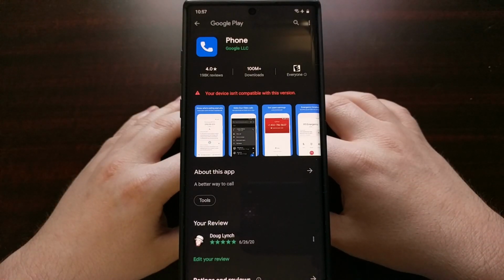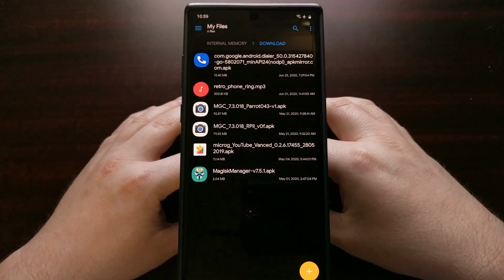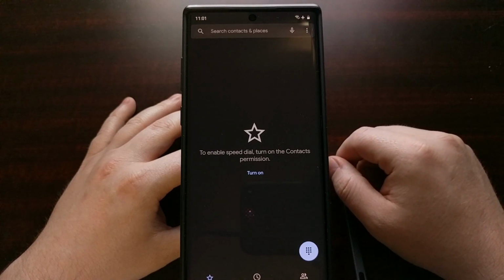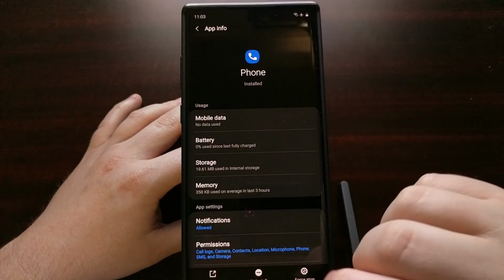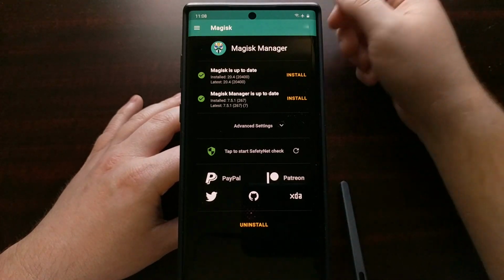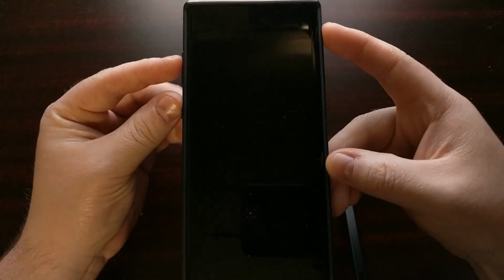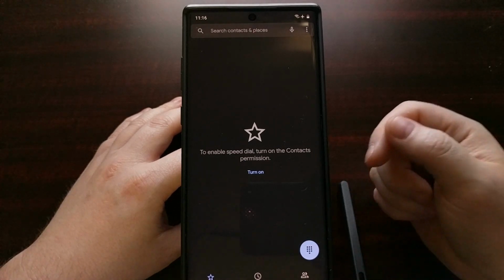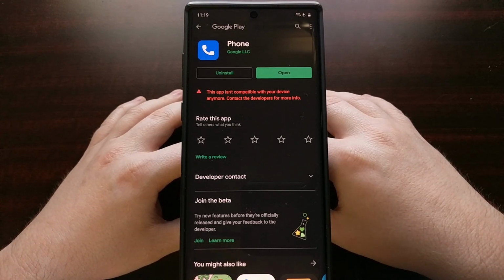How to Install Google Phone Dialer on ALL Samsung Galaxy Phones? [2 Ways]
1. Intro [00:00]
2. Non-Root Method [01:25]
3. Download and install the "Go Version" of the app [02:35]
4. Go into the App's settings page and allow the permissions [04:30]
5. Root Method [06:45]
6. Install required Magisk Module [08:05]
7. Reboot the smartphone to enable the module [09:00]
8. Download and install the "Full Version" of the app [10:35]
9. Set the app's permissions [11:25]
10. Set Google Dialer Phone app as the default [11:50]

Google has developed its own phone application for the Pixel/Nexus series of smartphones. The company offers some exclusive features (I love the search feature at the top) as well and they've been the main reason I miss my Pixel 2 XL.

In this video, I go over 2 different ways of installing the Google Phone Dialer application on your Samsung Galaxy S or Samsung Galaxy Note device.

The first method is for those who do not have root access to the smartphone (Go version of the app) while the second method will allow you to install the Google Dialer Framework so we can sideload the full Google Dialer application.

No matter which method you choose, you will be able to update the application from the Google Play Store going forward.